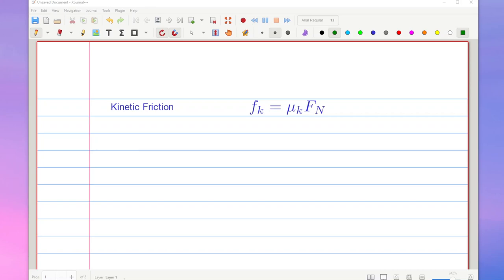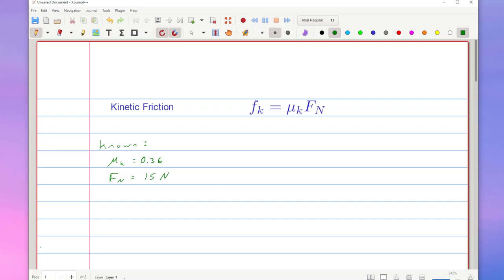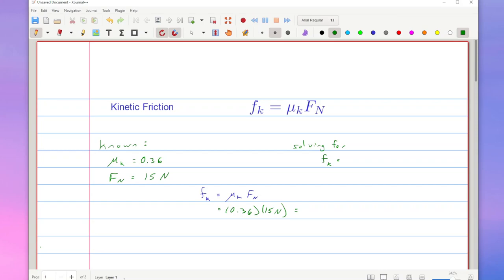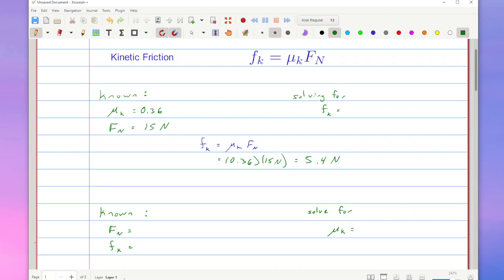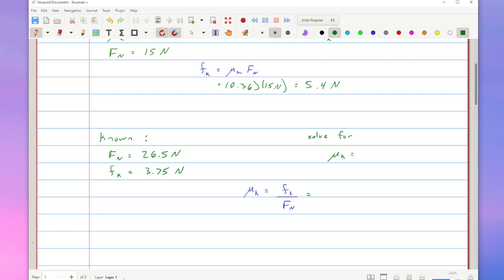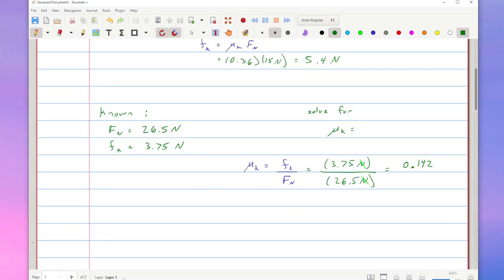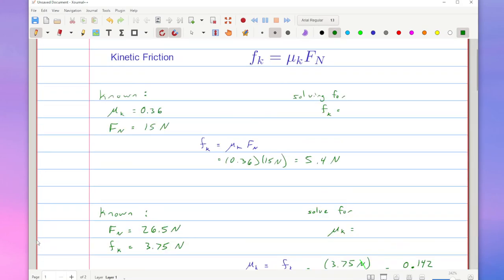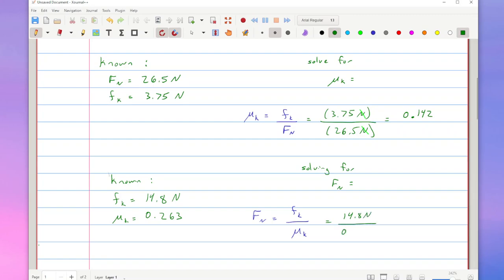kinetic friction examples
This video shows some basic examples of working with the kinetic friction equation.